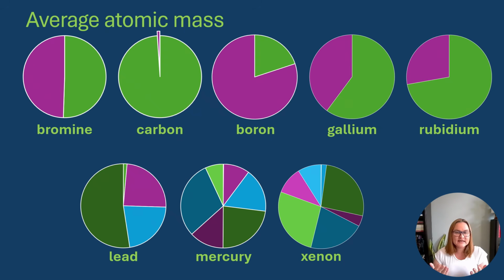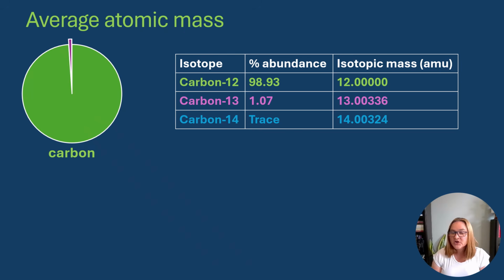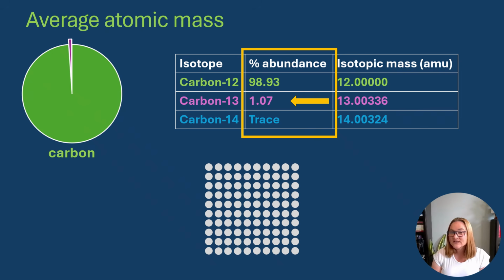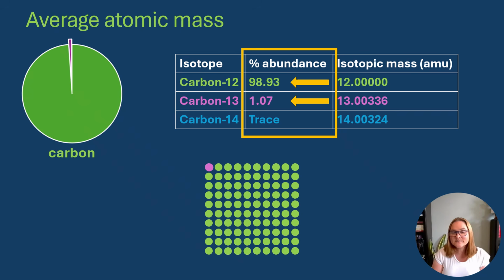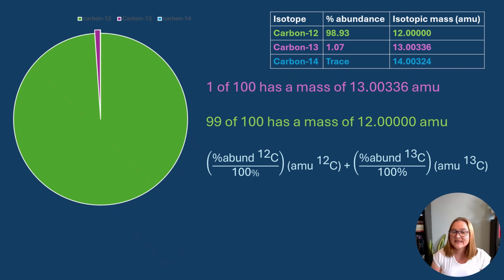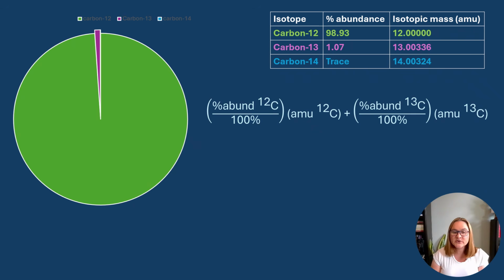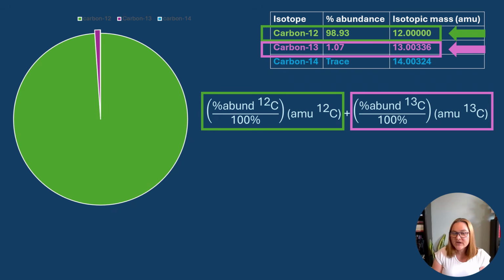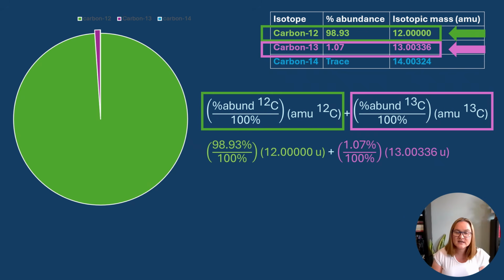Section 1 3 Lecture Video 2 Isotopic abundances and AAM